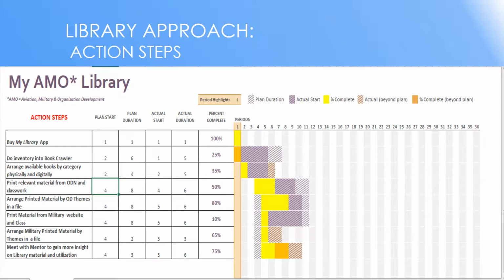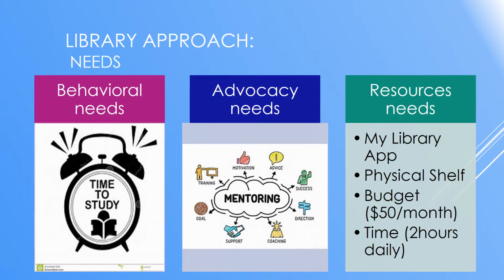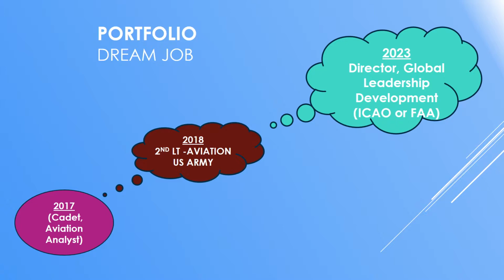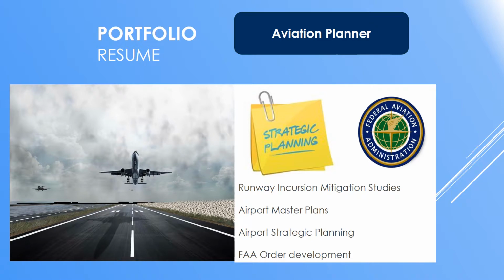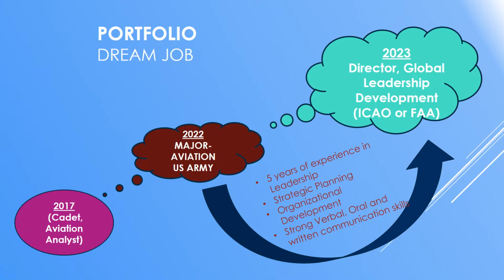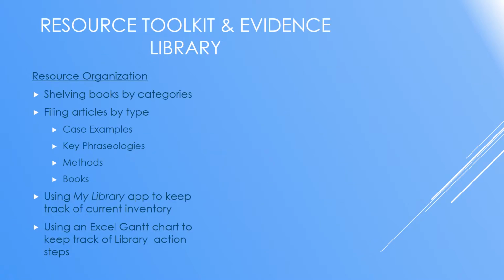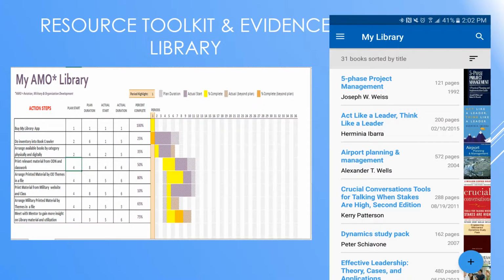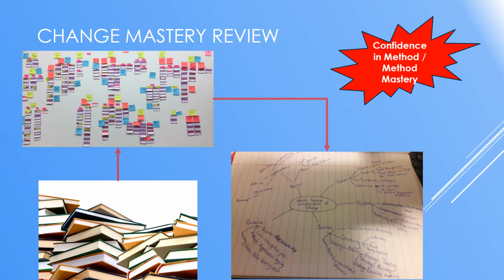OD LIBRARY RKppt